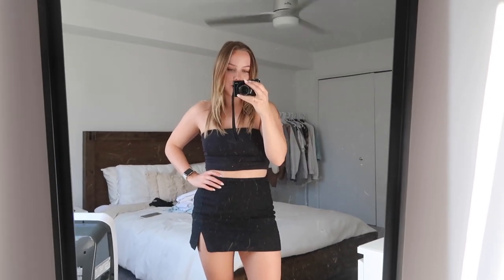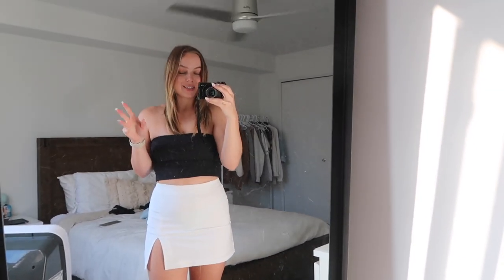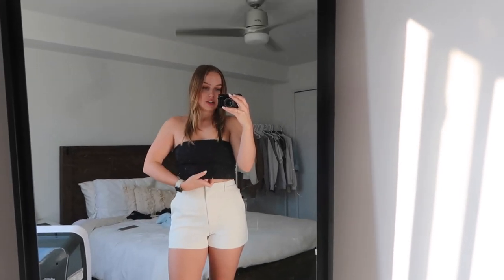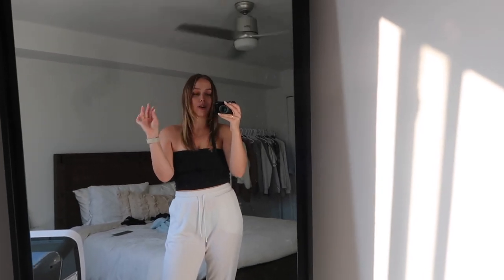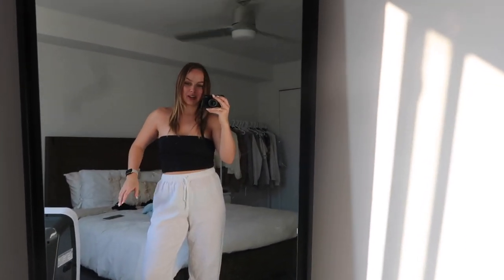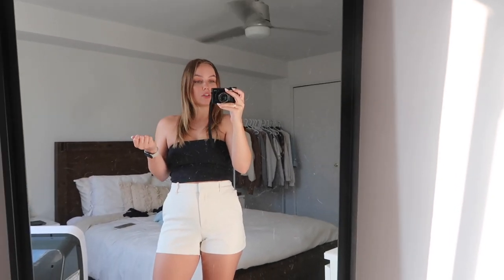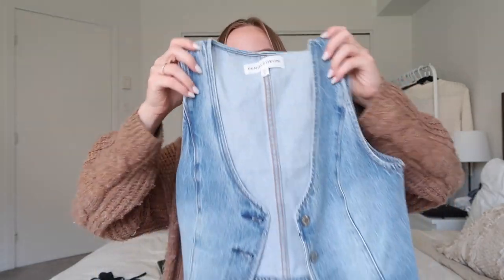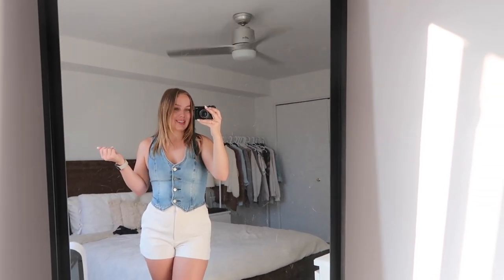End of summer try on haul; Aritzia, Abercrombie & Fitch + 437 Swimwear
Bye!! XXO

MY LAST VIDEO:
A day in my life; Levi's denim shorts review, spring shopping + Sephora sale haul